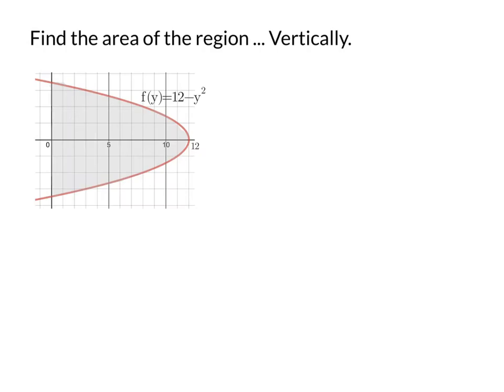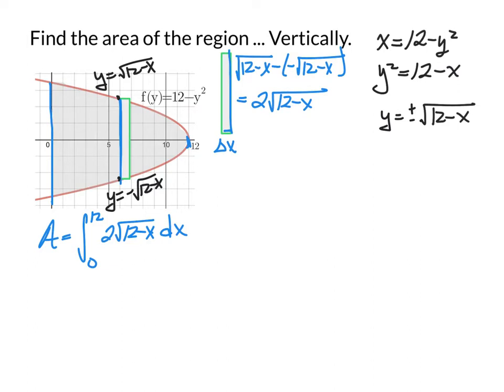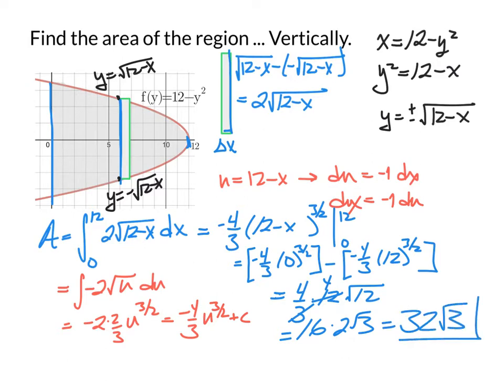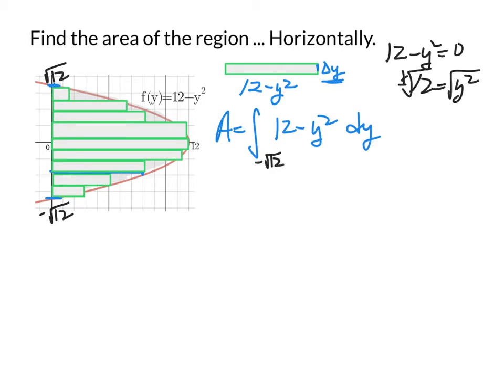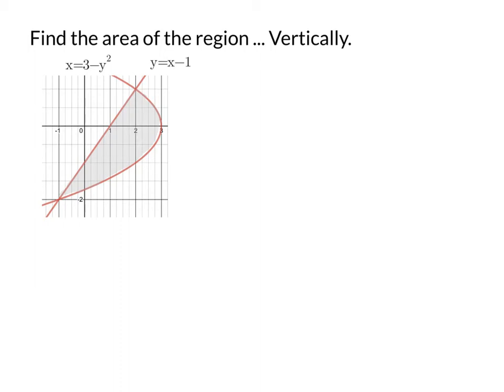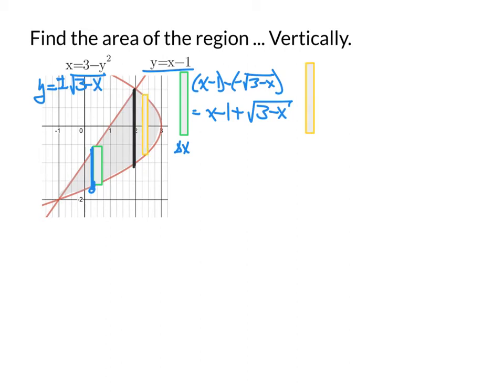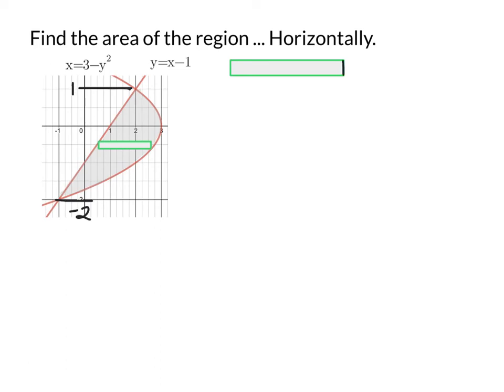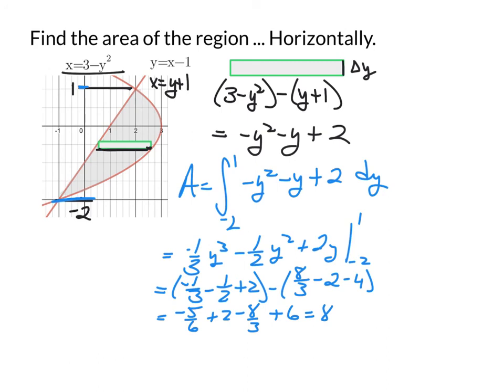Calculus: Horizontal Area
By the end of this lesson, you should be able to find the area of a region, using horizontal representative rectangles.